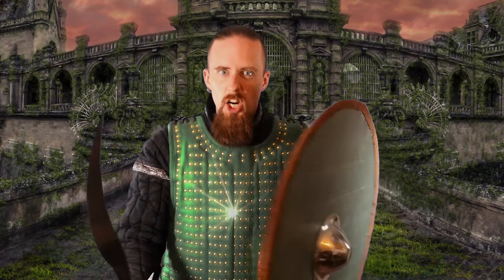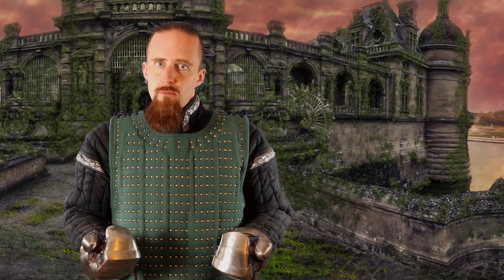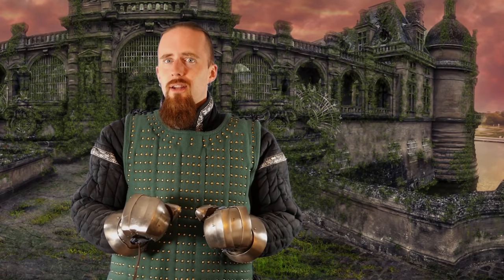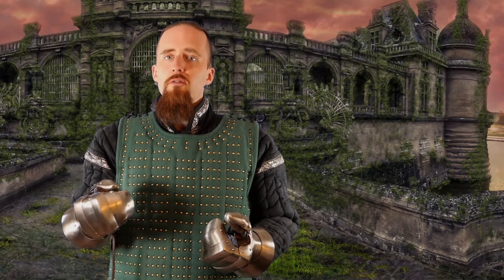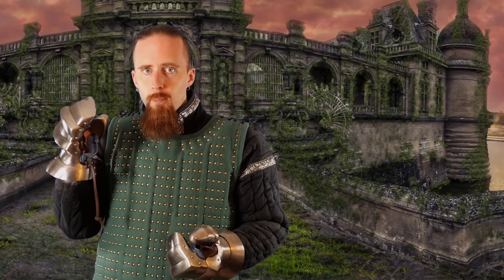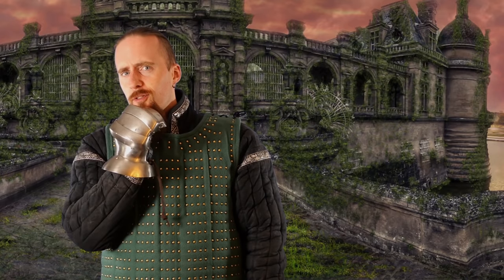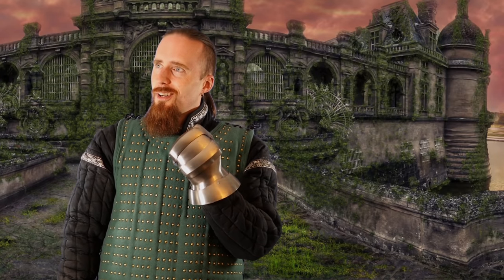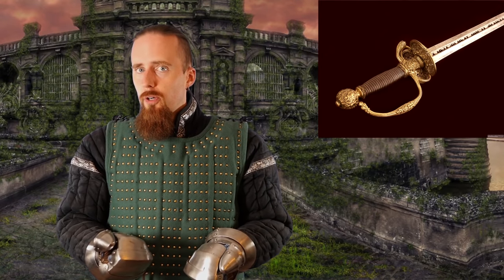The Best Magic Enchantments for Armor?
Awake! (Megawall-10) by Cynic Music

My favorite online store for reproductions of historical swords and armor (worldwide shipping):

Books on historical arms and armor, martial arts, and other things I recommend on Amazon: